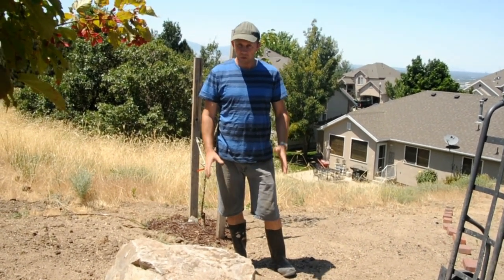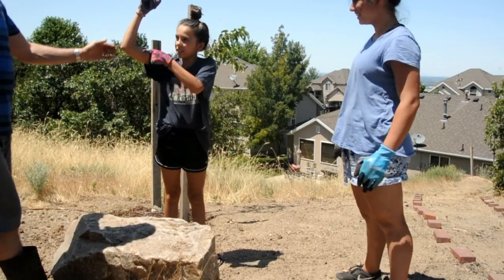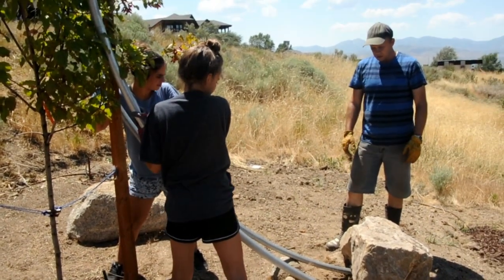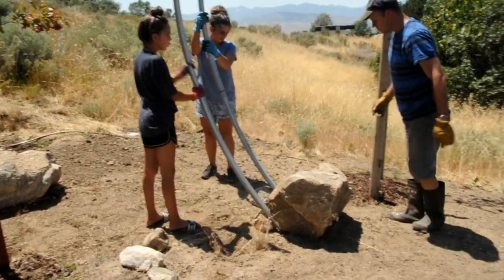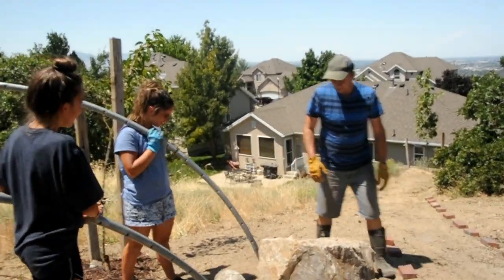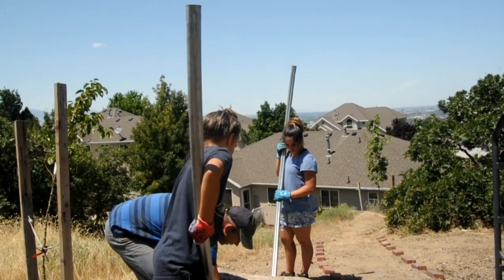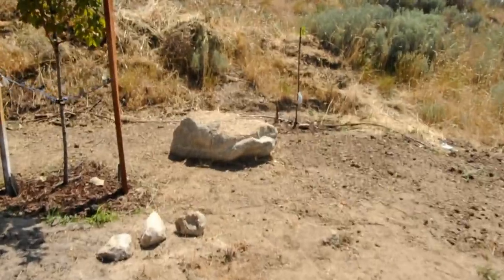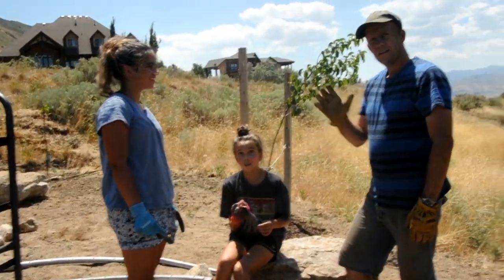How to safely move a boulder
Moving boulders can be dangerous if your not careful. You can hurt your back or crush your fingers. This video I will show you a safe technique to move a boulder, in fact I get my 2 daughters to do the heavy lifting for me. Once you know this technique, its not really that hard to move a boulder, but it does require some patience.